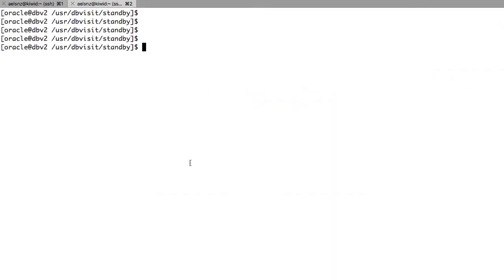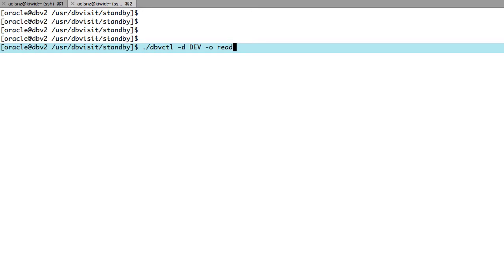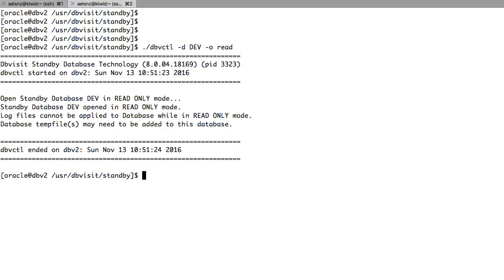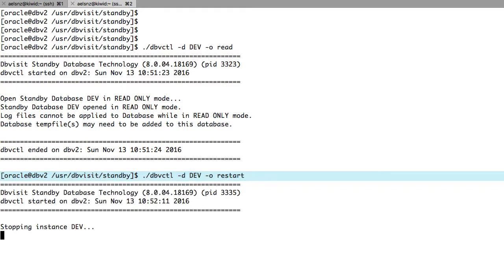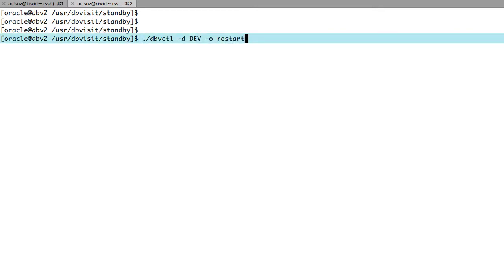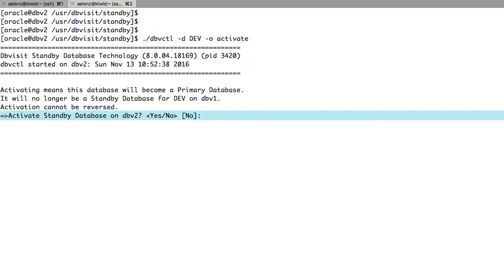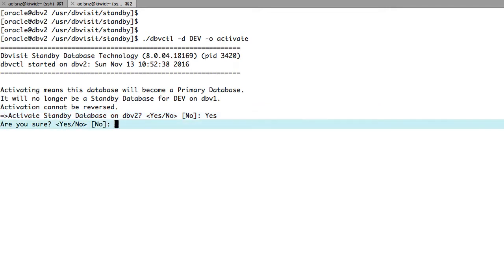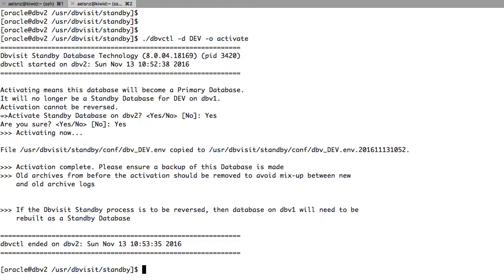Dbvisit Standby: Failover - CLI